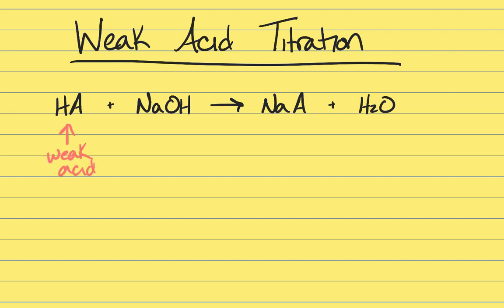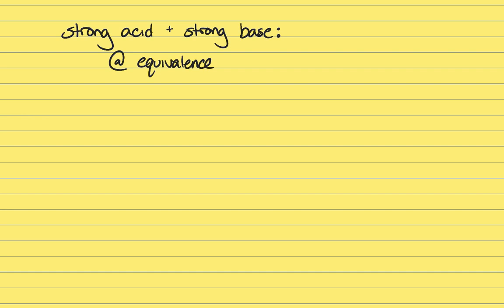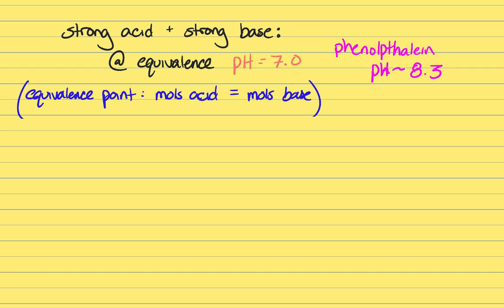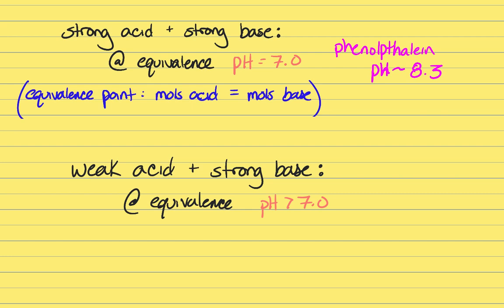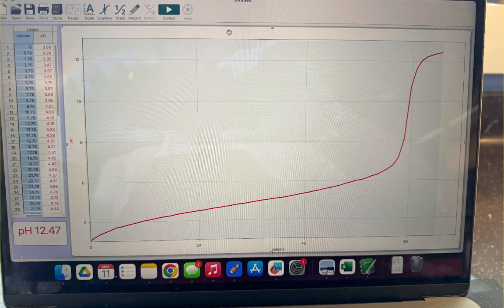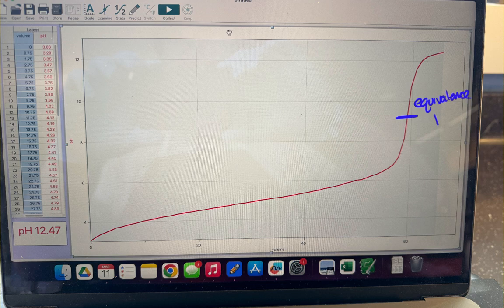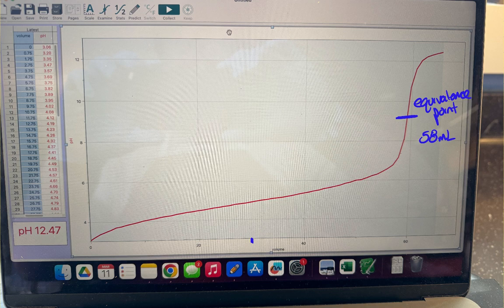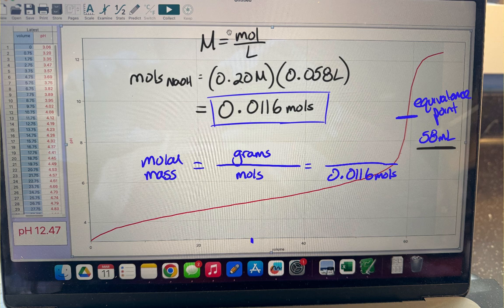AT Chemistry: Weak Acid Titration Lab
In this video, I talk a little about the weak acid titration lab procedure and analysis.